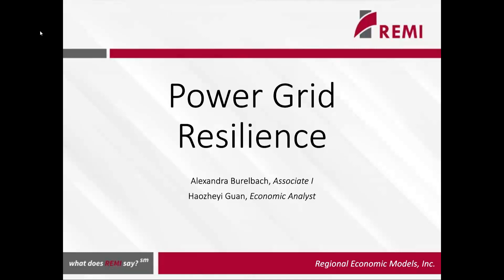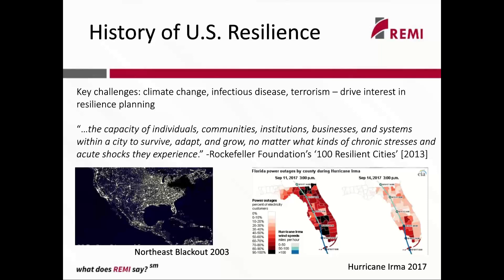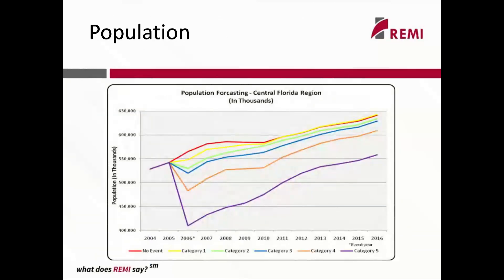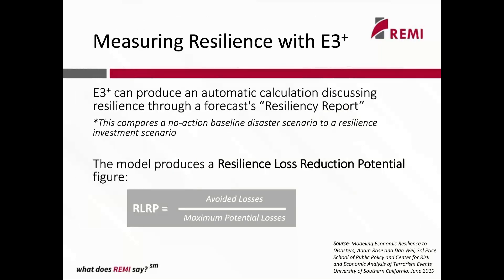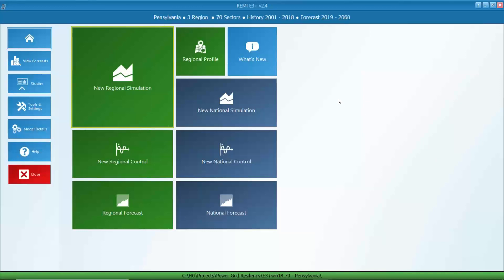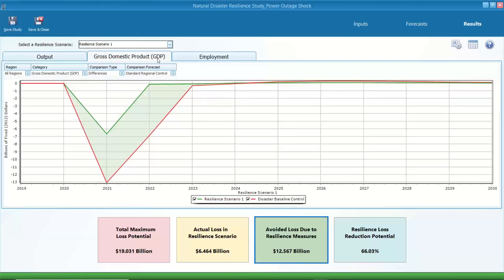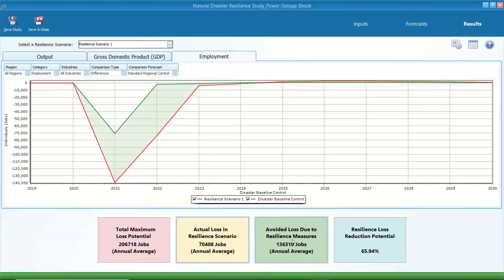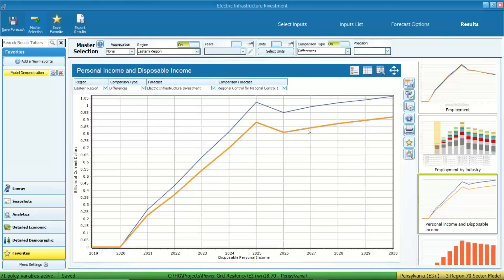Power Grid Resilience - REMI Webinar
The recent weather events that swept across the southern United States have led to the closure of major cities and the mass failure of power grids, sending millions of residents into a multiday blackout. Associate I Alexandra Burelbach and Economic Analyst Haozheyi Guan hosted, “Power Grid Resilience,” on Wednesday, March 10th from 2:00 to 3:00 p.m. (ET). This presentation examines the costs and benefits of investing in resilient infrastructure in order to avoid drastic power failures in the future.

Taking measures to build and support resilient power grids can be crucial to withstanding similar complications caused by inclement weather. During this webinar presentation, Ms. Burelbach and Ms. Guan demonstrate the effect of power grid resilience on state and regional economies.

Using the REMI E3+ model, they estimate the economic impact of severe weather with a standard power grid before comparing those results to a power grid built to be resilient in the face of significant disruptions.